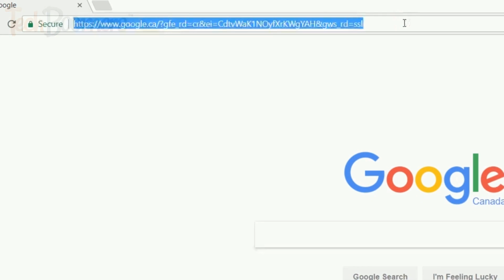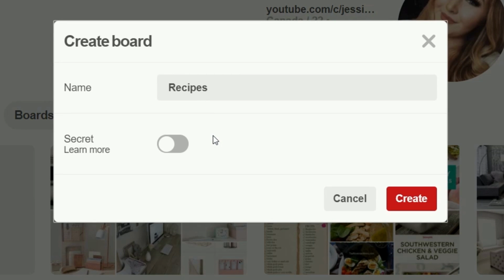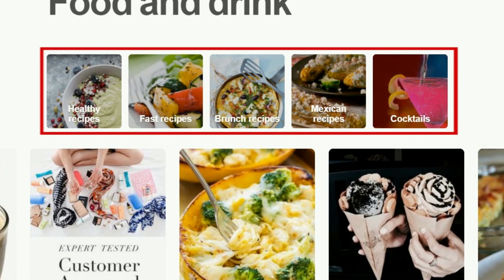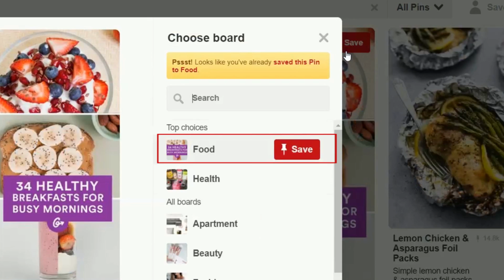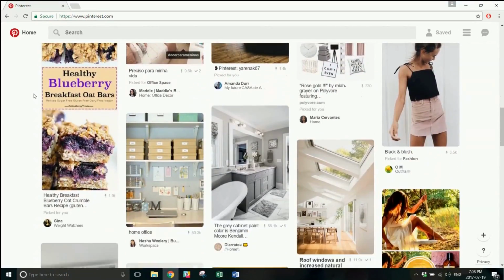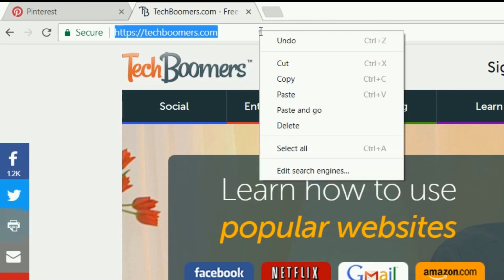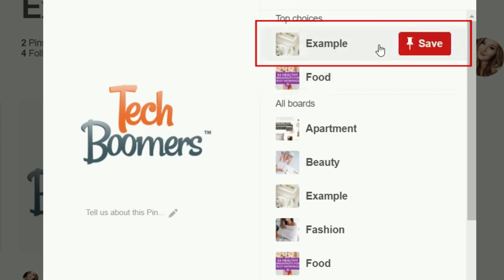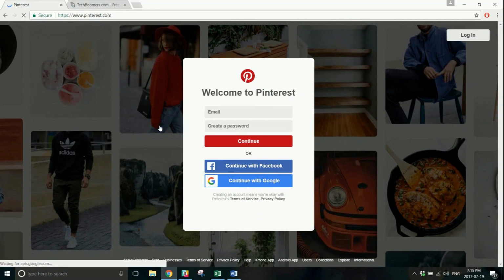How to Use Pinterest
Learn how to use Pinterest and get a guided tour of the website with this video tutorial. We’ll show you how to create a Pinterest board, how to browse ideas on Pinterest, how to make your own pins, and all the basics of using the site!

To create a Pinterest board, click on the profile icon in the top right corner. Then click Create Board. A small window will open. Click in the text box and type in a name for your board. Move the slider labelled “secret” to make your board visible only to you. When you’re done, click Create.

To browse Pinterest, click the menu icon in the top right. Then click on a category that interests you. A page of results will open. You’ll see some posts that fit into the category you selected. Pinterest may suggest some more specific categories related to the one you selected near the top of the results page.

To save a pin to a board on Pinterest, browse categories or search something to find an idea you’re interested in. Then, hover over the post with your cursor. Click the button that says “save” in the top right of the post. Click the name of the board you’d like to add it to. The post will save to your board.

To look for something specific on Pinterest, click the search bar and type in something you’d like to find. When the results appear, scroll through them until you see something you like. Save any posts you find interesting to your own Pinterest boards if you want to make it easy to find them later.

To create your own Pinterest pins, open your profile. Click on the board you’d like to add pins to. Click Save Pin. To pin something from another website, click “the web,” then paste the URL in the text box on Pinterest. To pin a file from your computer, click “your device”. Then upload the image you want to pin. Add a description of the file you uploaded. Then click the name of the board you’d like to save it to.

To sign out of Pinterest, click on the profile icon, then click the 3 dots above your name. Finally, click log out.